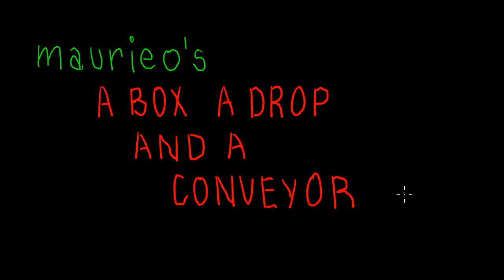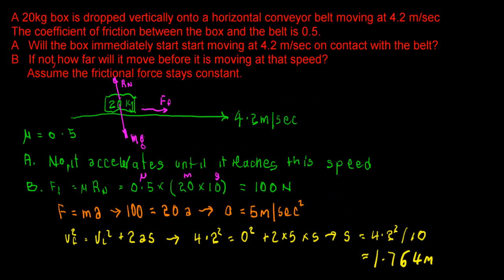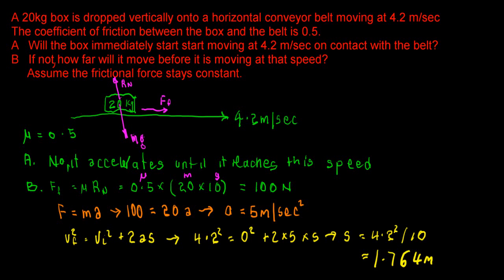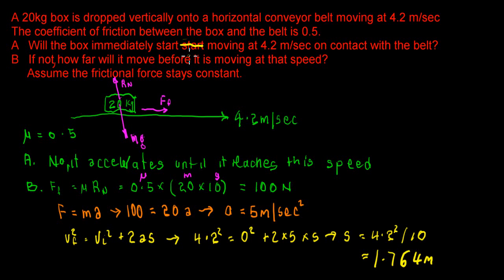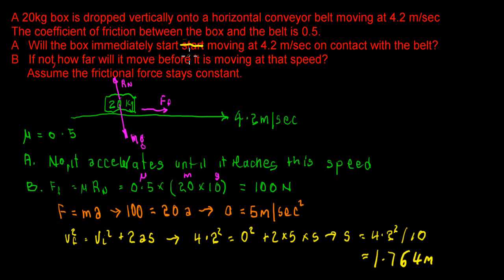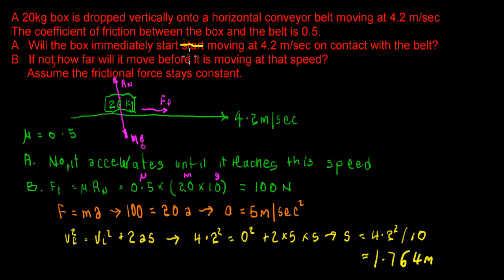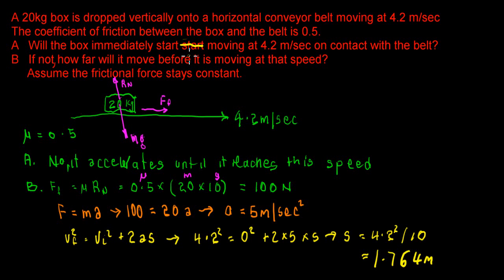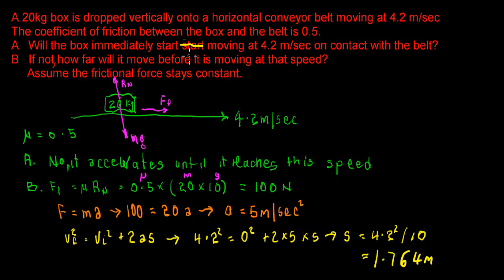maurieo's A BOX A DROP AND A CONVEYOR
A worked physics problem about a box falling onto a conveyor belt